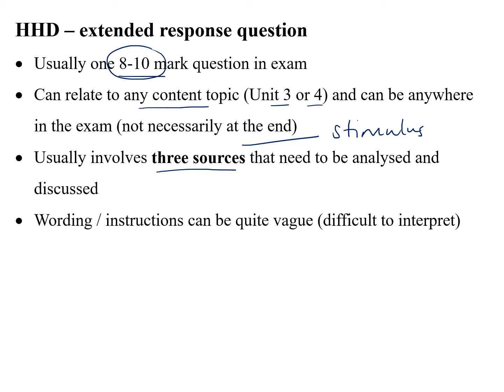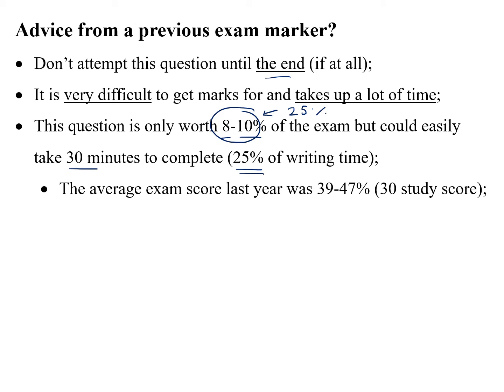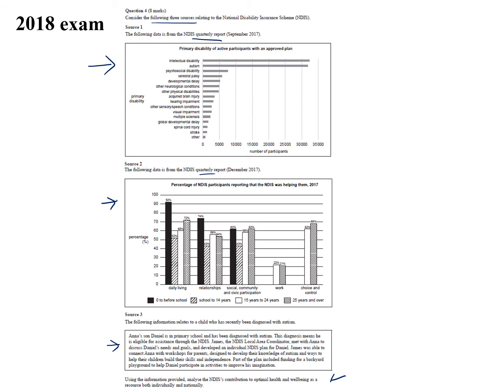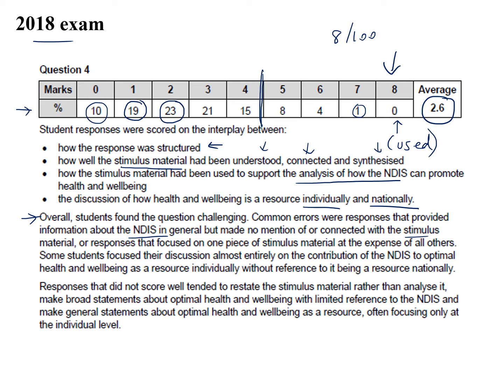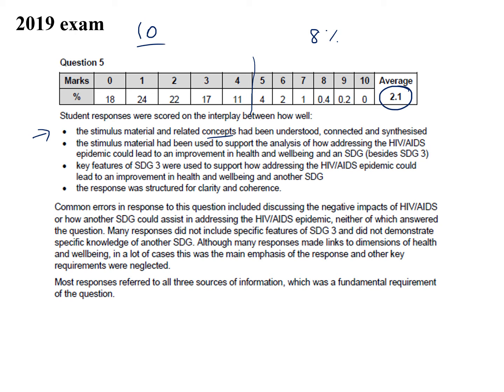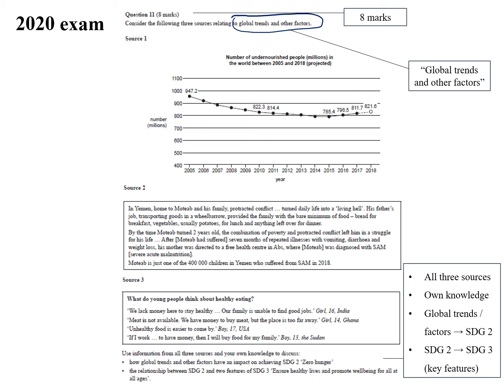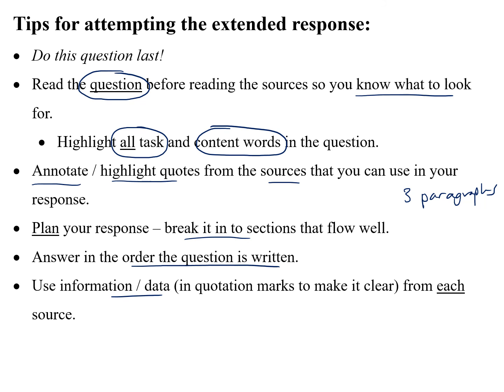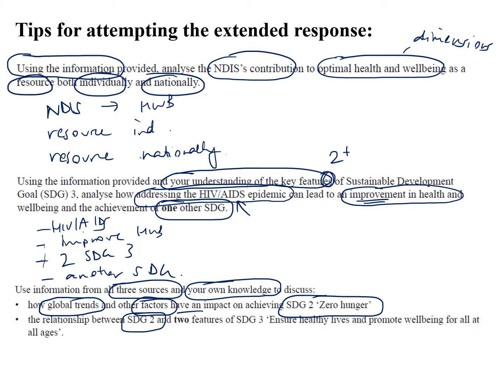HHD exam - extended response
VCE Health and Human Development extended response question